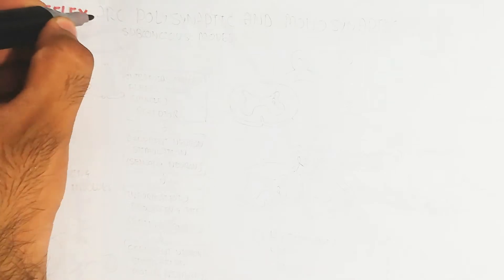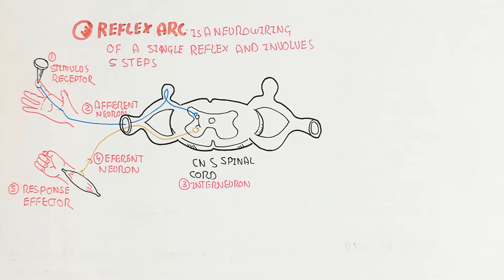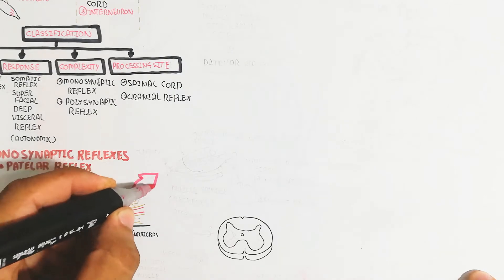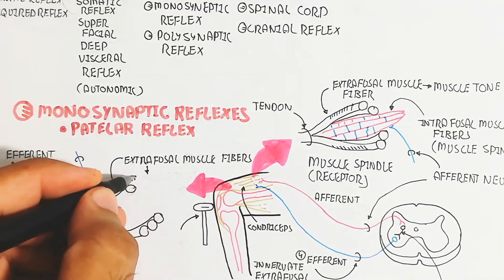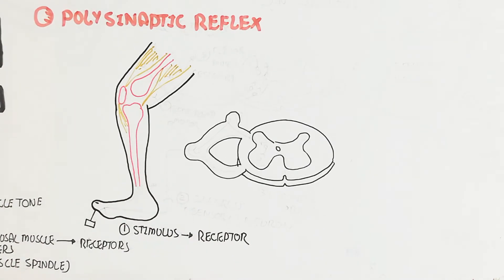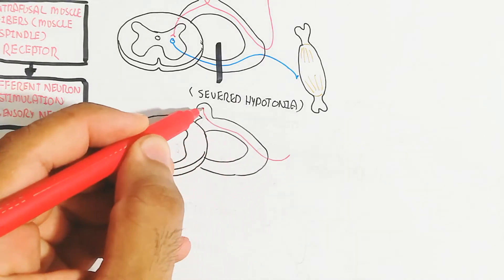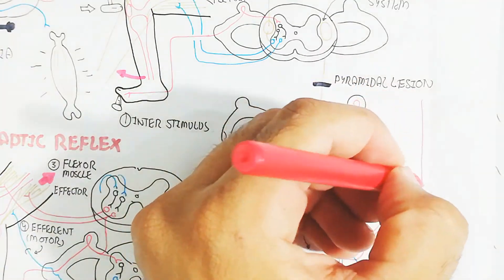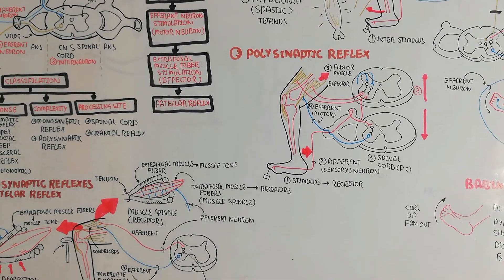Reflex Arc,Reflexes,Polysynaptic,Monosynaptic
click now to run videos

in this video i discussed about reflex arc,reflexes,polysynaptic,monosynaptic